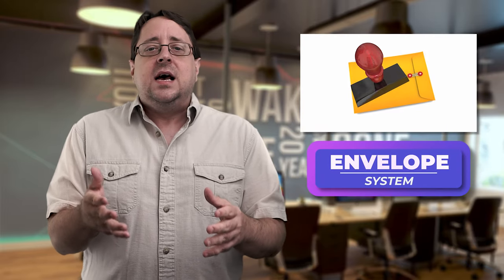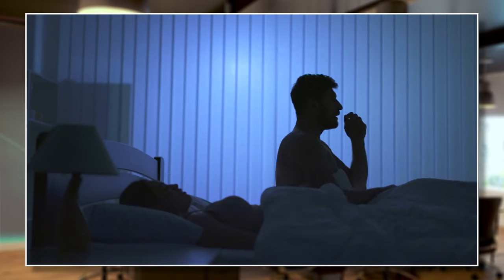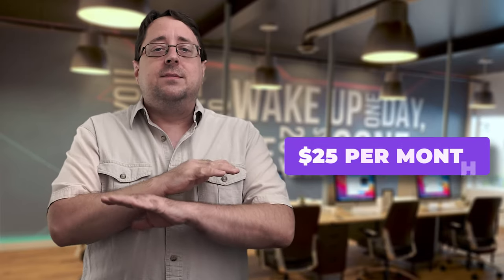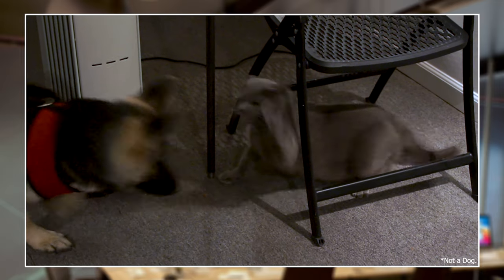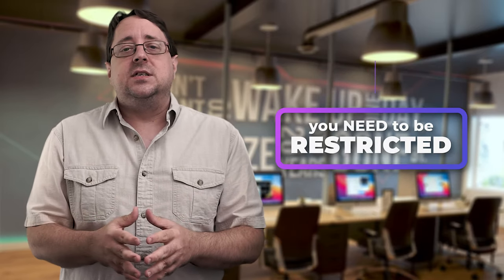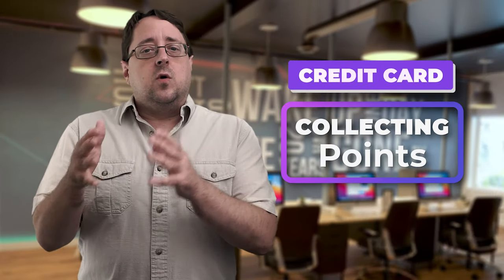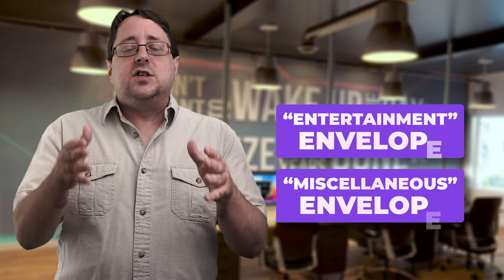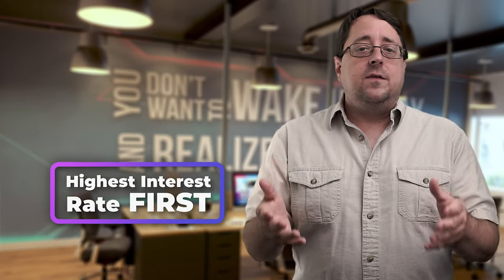What is the Cash Envelope System? | A Simple Cash Budget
In this video, you’ll learn all about what the envelope system is and how you can use it to make a simple cash budget for you and your family.s. It won’t be quick or easy, but it IS possible, and using the Envelope System will completely change the way you think about your monthly bills.

What is the cash envelope system? When you get paid, you go down to your bank and take all of the money out as cash. When you go home, you divide all your costs into different bills, groceries, gas, pets, dining out, personal money, whatever. Again, having an actual budget will go a long way.

Then, take those amounts in cash and literally place that money inside an envelope. With such a visual and tactile system, you can then see exactly how much money you have left to spend on other things to keep yourself within your income limits at all times. Every time you reach into an envelope, the reality of how much cash is in there will hit you like a ton of bricks—you will no longer have an excuse to say you can’t “see” where your money is going every month. I kid you not!

0:00 The Cash Envelope Budget System
0:21 What are Cash Envelopes?
2:25 Cash Envelope Demonstration
5:35 Divide Your Categories
6:57 Spend from the Envelopes (and only the envelopes)
8:34 Go digital with the Envelope System

𝗙𝗶𝗿𝗲𝗽𝗿𝗼𝗼𝗳 𝗖𝗮𝘀𝗵 𝗘𝗻𝘃𝗲𝗹𝗼𝗽𝗲

𝗢𝗧𝗛𝗘𝗥 𝗟𝗜𝗡𝗞𝗦
𝗙𝗶𝗻𝗮𝗻𝗰𝗲 𝗼𝗻 𝗮 𝗕𝘂𝗱𝗴𝗲𝘁 𝗰𝗵𝗮𝗻𝗻𝗲𝗹

The biggest problem I always had was having a lump sum in the bank. I may have $2,000 in there, but for what? I knew in the back of my mind it was for rent and electricity due on the 1st of the month, but I also knew I had some money left over for the weekend. So I would fill up my gas tank, and enjoy the weekend.

Come Monday, I would realize I had just enough money left over to get the bills paid. But of course, I would forget that I put gas in my car, so now I was bouncing and getting one or two $35 fees. This was constant. However, with the Envelope System, you can avoid this kind of careless behavior.

The first thing you need to do is separate your bills that have established due dates from your other fluid expenses. Other Guru’s fail to mention this part, and it’s critical to your success.

Personally, I have 25 items that are due on specific dates. I keep them together, and sorted by the actual due date. This allows me to go week by week, and not miss anything. Separately, I have variable items like groceries, pets, and haircuts separate. Mainly because those can go on a credit card collecting points, which is a separate video. But the key here is you have items with penalty attached missed dates on one side, and open-ended dates on another.

Setting limits for every envelope category is the whole point of this system. You should have the discipline to limit these variable expenses and only take from the actual envelope. This means not swiping from the “groceries” envelope when your “entertainment” envelope is running low. If you’re heading out and you’re not sure about your expenses, then have a small “miscellaneous” envelope with you for any small expenses you might incur along the way.

At the end of every month, keep a tally of your expenses at the back of every envelope. If you run out of money in a certain envelope, find other ways to make up for it instead of “stealing” from a different envelope. If your gas envelope is running low, think about carpooling instead, or start limiting your trips here and there.

There are a variety of different kinds of software that will allow you to keep your money in a lump sum in the bank, while giving you the ability to manage the money on your computer or even your phone.You Need a Budget, Every Dollar, and Emma are three that spring to mind.